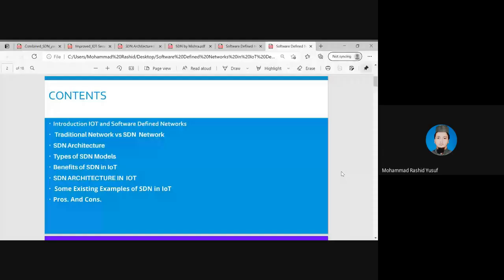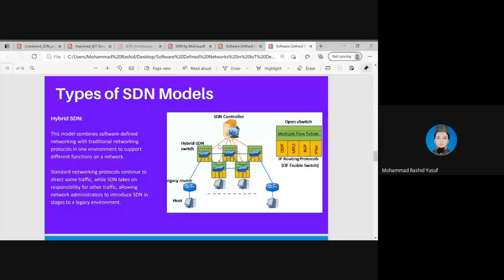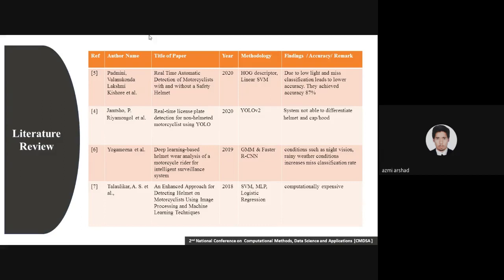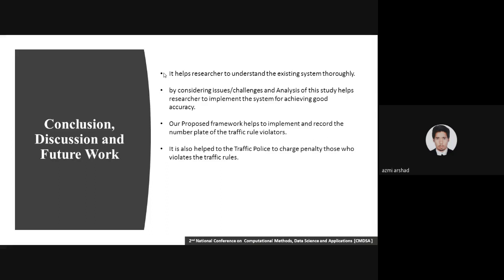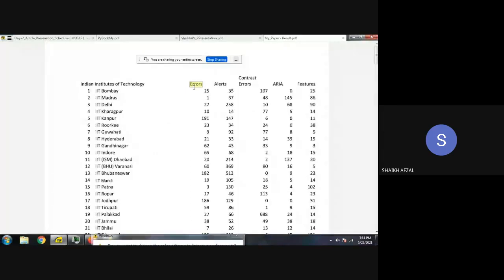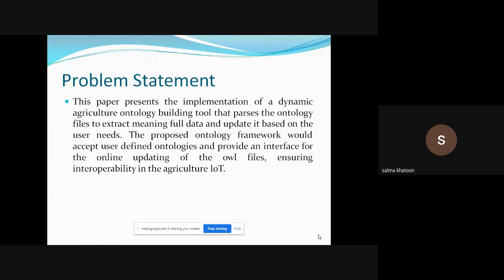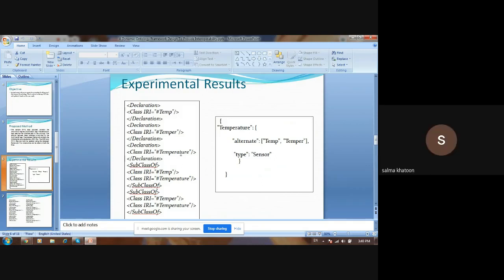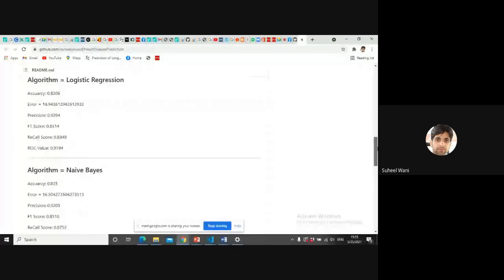Computational Methods, Data Science and Applications | National Conference | D-2 | Session-2 | MANUU